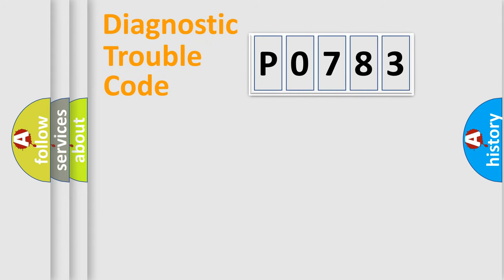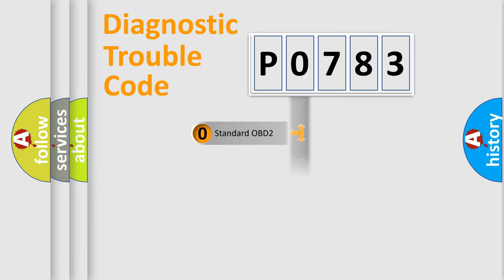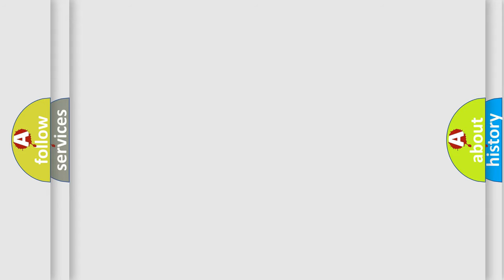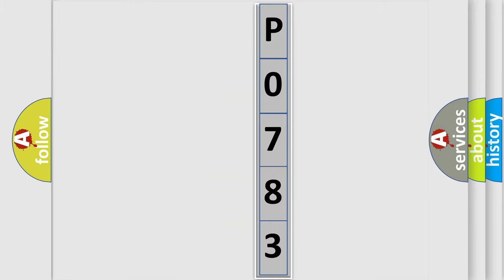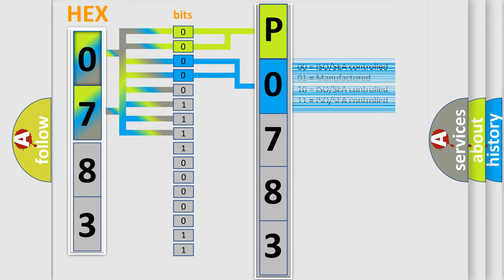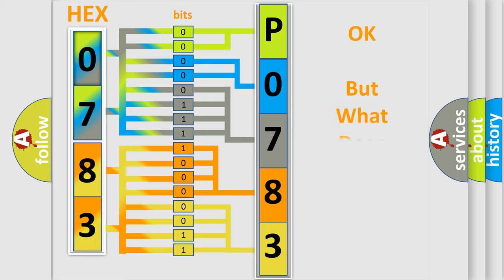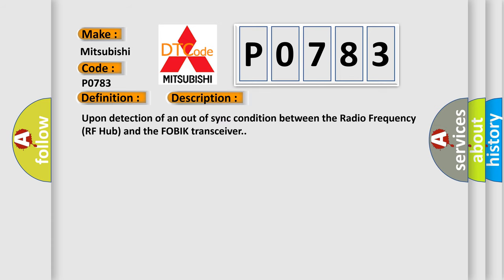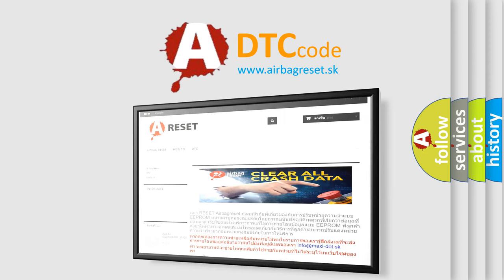DTC Mitsubishi P0783 Short Explanation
Contents:
0:21 Basic DTC analysis according to OBD2 protocol standard.
1:48 Insight into programming
2:58 A diagnostically understandable description of the Diagnostic Trouble Code
3:05 Basic error definition

Make:
Mitsubishi
Code:
P0783
Definition:
RKE Fob 3 Performance
Description:
Upon detection of an out of sync condition between the Radio Frequency (RF Hub) and the FOBIK transceiver.
Cause:
EXCESSIVE PRESSES FROM TRANSMITTER WHEN OUT OF RANGEFOBIK TRANSCEIVER